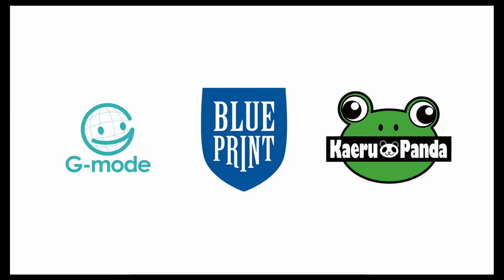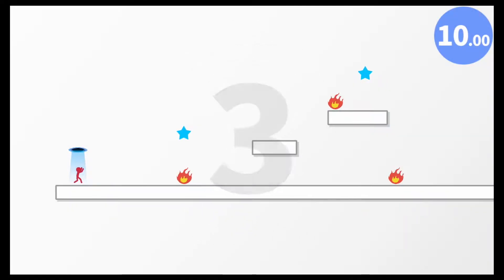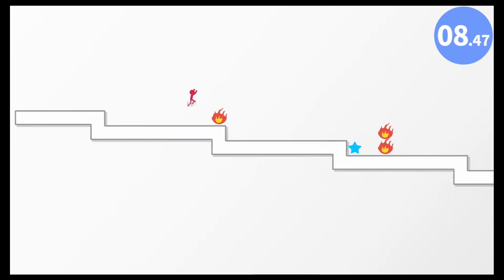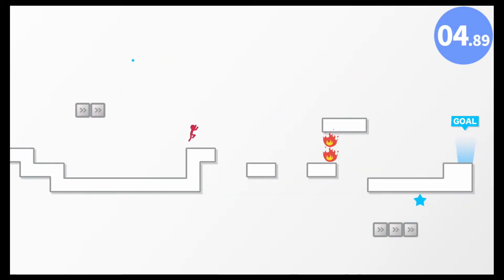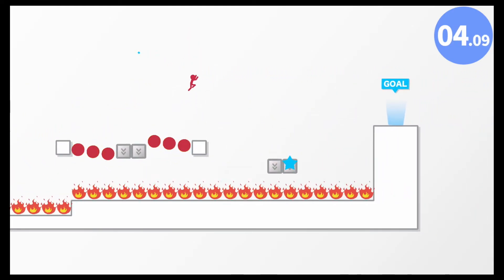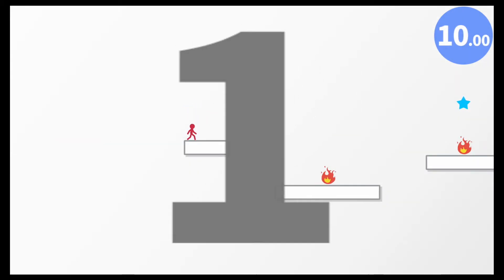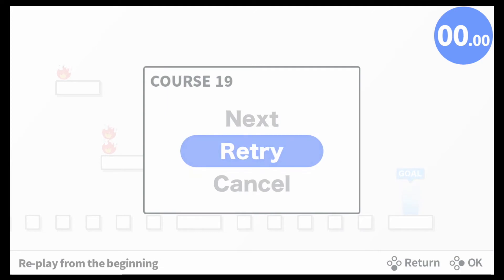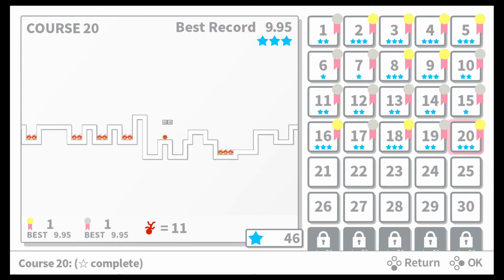10 Second Run RETURNS | NintenDOLLAR Games!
Is 10 Second Run RETURNS worth $1.00? NintenDOLLAR Games!